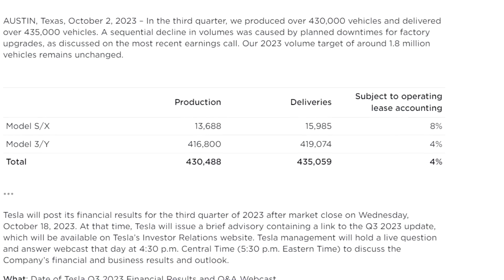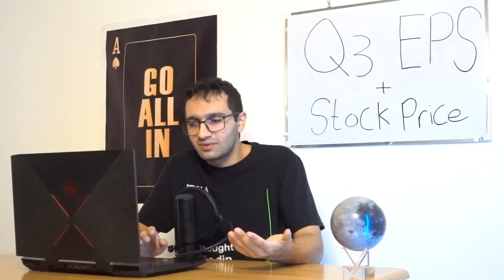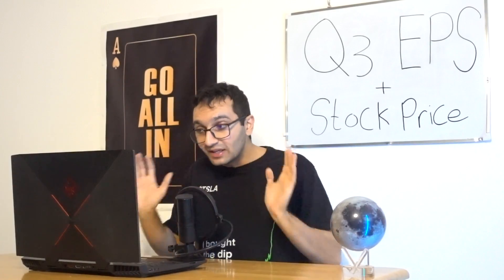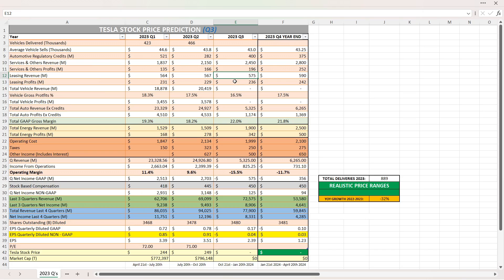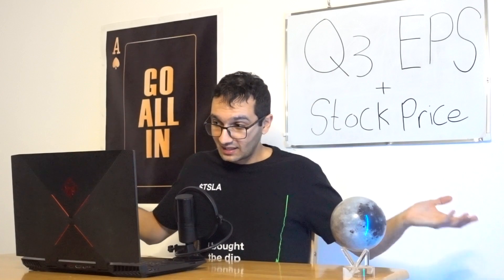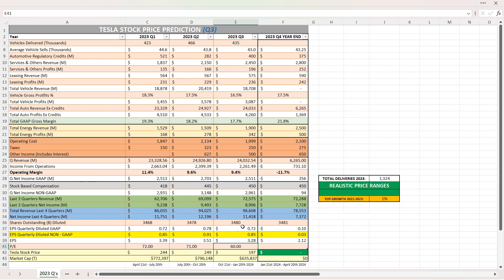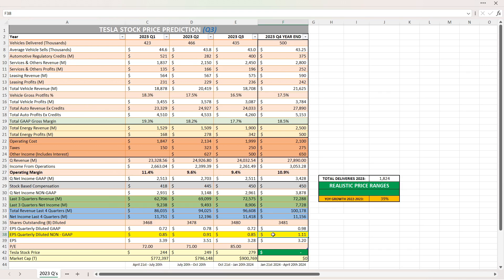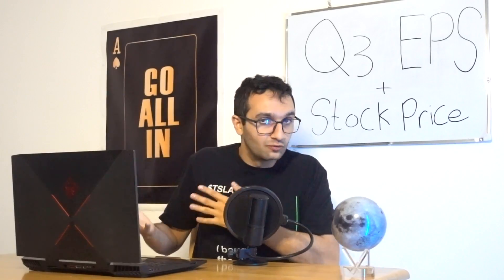Predicting Tesla's Q3 Earnings & EPS + Stock Price Prediction (2023)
00:00 Tesla MISSES Q3 Deliveries...
1:00 Tesla Model S,3,X,Y Real-Time Prices
4:50 Predicting Q3 Revenue & Earnings
8:40 MY Q3 EPS PREDICTION!
9:05 Q3 Stock Price Prediction
11:12 Predicting Q4 Revenue & Earnings + Stock Price Prediction
14:54 Realistic Price Ranges For END 2023
15:16 RECAP